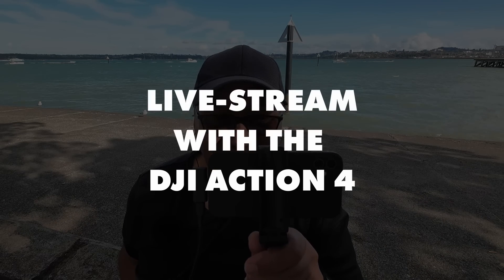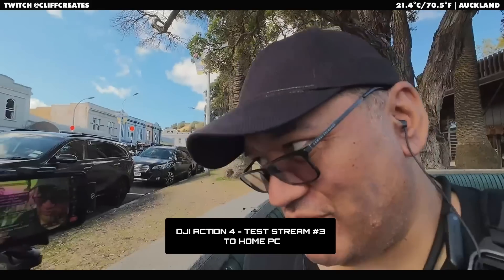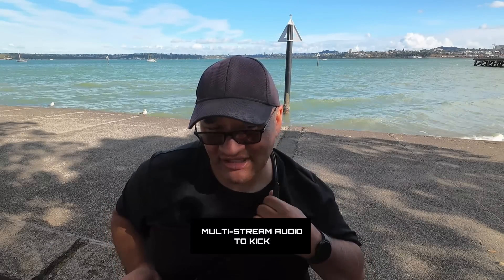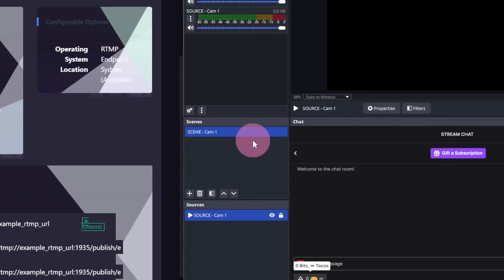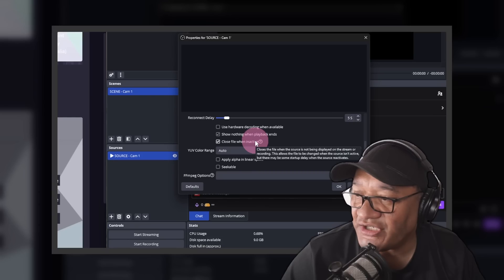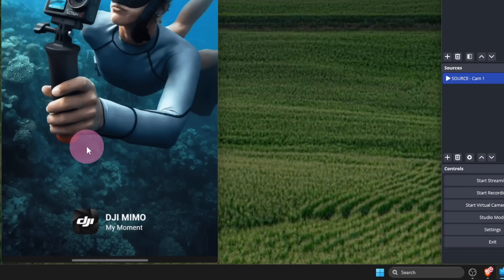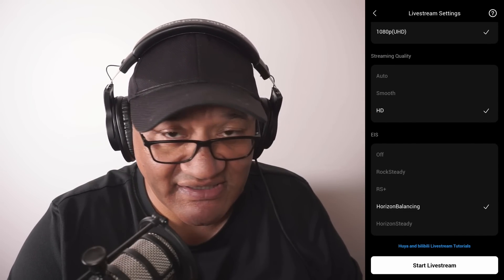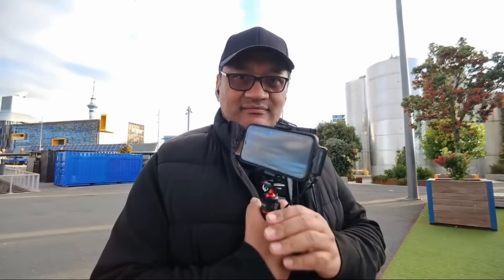DJi Action 4: IRL Live-stream to Kick, Twitch, YouTube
In this video I'm gonna share with you How I was able to IRL live-stream to Kick, Twitch & YouTube with the DJi Action 4. This involved performing three tests with just one that worked without issues.

CHAPTERS
0:00 - Introduction & The Plan (3 Tests)
1:47 - What Worked for Me
2:08 - RTMP Endpoint Settings from IRL Hosting
2:46 - OBS Ingest for OBS (Media Source)
3:18 - RTMP URL for DJi Mimo (App)
3:30 - Enable Mobile (Personal) Hotspot Mode
3:59 - RTMP (Live-stream) Settings for DJi Mimo (App)
5:08 - How to Live-stream to Kick, Twitch, YouTube, etc
5:25 - For Disconnect Protection (Basic, Advanced)

IRL GEAR - FEATURED
DJi Osmo Action 4
DJi Mic 2 (1 TX + 1 RX)
Hollyland Lark M2 (combo)